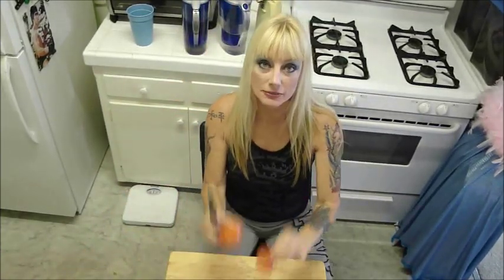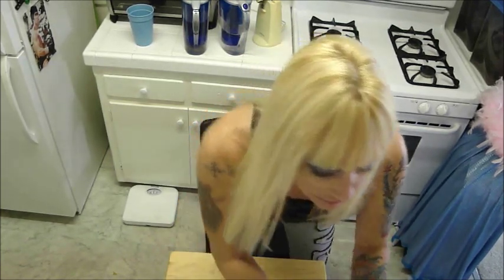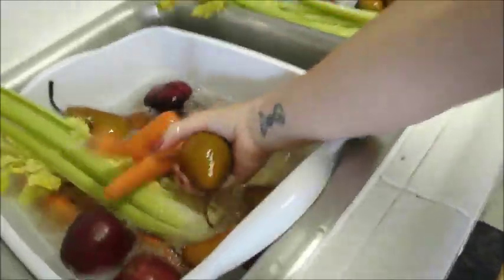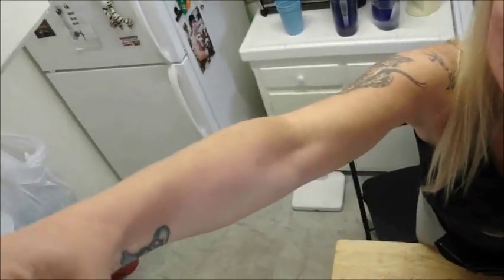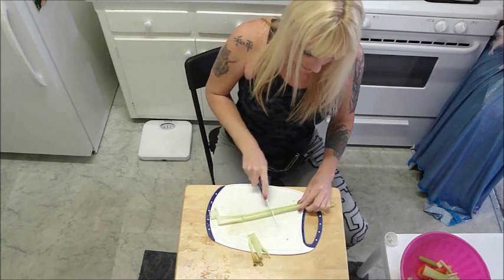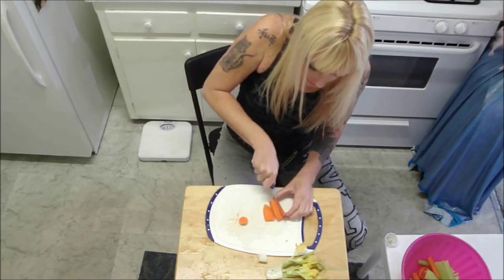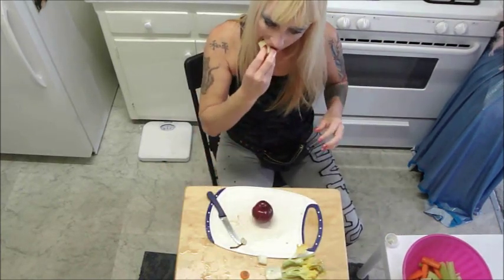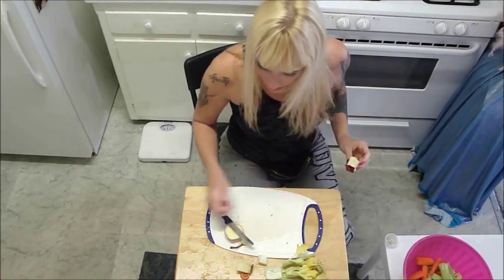Liz juices...healthy and delicious!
Liz has a juicer and walks you through the juicing process...yummy and healthy!